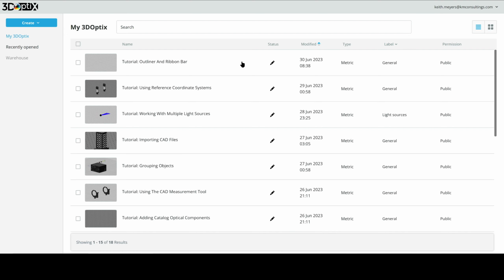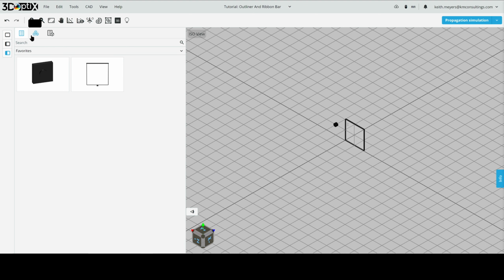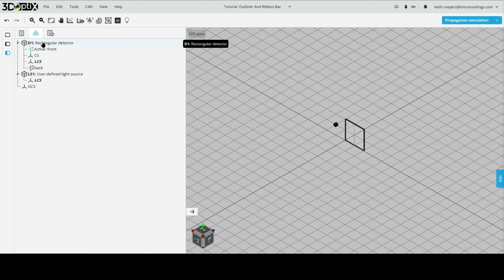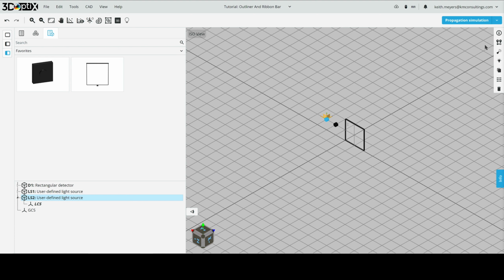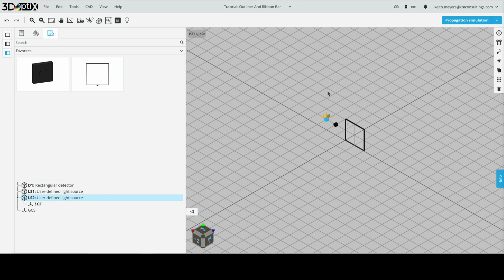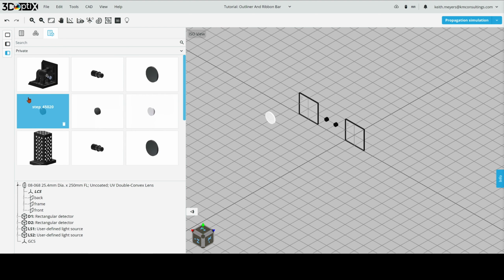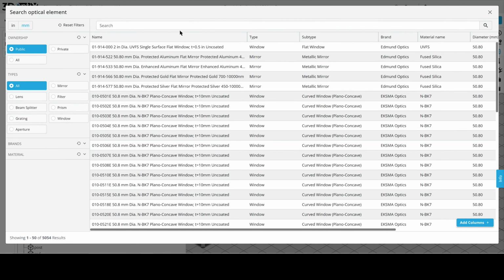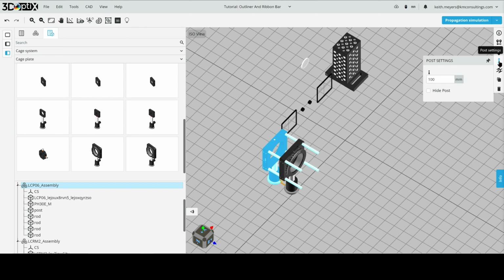3DOptix Tutorial - The Outliner and Ribbon Bar